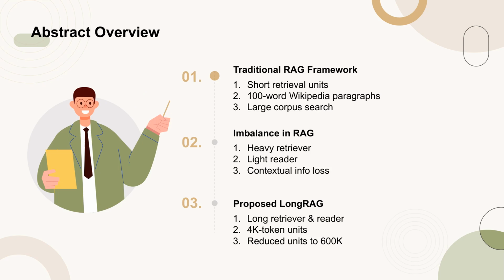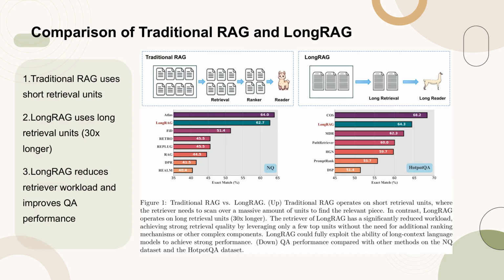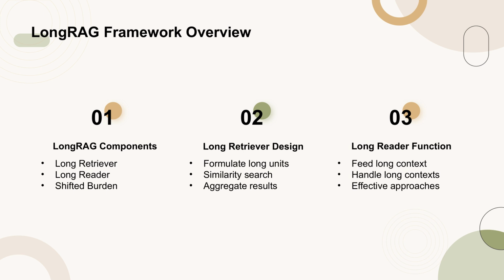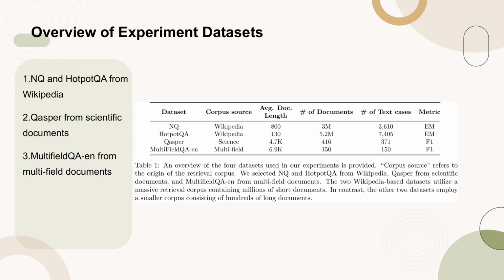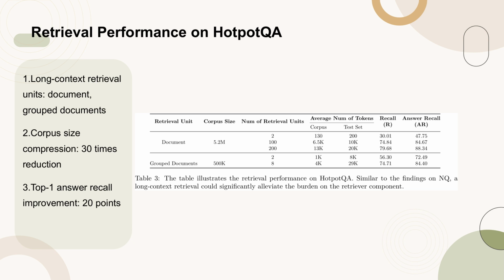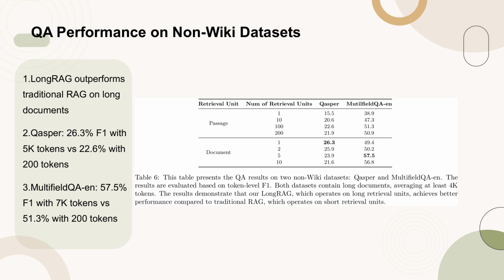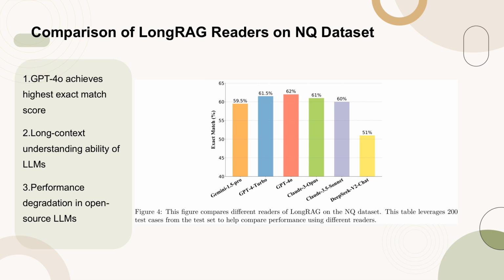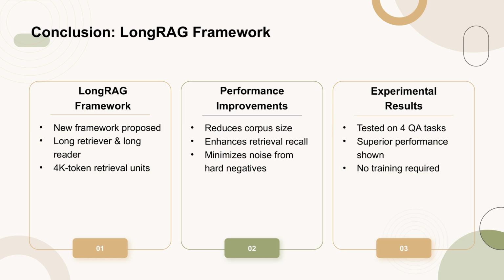[2024 Best AI Paper] LongRAG: Enhancing Retrieval-Augmented Generation with Long-context LLMs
Title: LongRAG: Enhancing Retrieval-Augmented Generation with Long-context LLMs

Authors: Ziyan Jiang, Xueguang Ma, Wenhu Chen

Abstract:
In traditional RAG framework, the basic retrieval units are normally short.
The common retrievers like DPR normally work with 100-word Wikipedia
paragraphs. Such a design forces the retriever to search over a large corpus to
find the `needle' unit. In contrast, the readers only need to generate answers
from the short retrieved units. The imbalanced `heavy' retriever and `light'
reader design can lead to sub-optimal performance. The loss of contextual
information in the short, chunked units may increase the likelihood of
introducing hard negatives during the retrieval stage. Additionally, the reader
might not fully leverage the capabilities of recent advancements in LLMs. In
order to alleviate the imbalance, we propose a new framework LongRAG,
consisting of a `long retriever' and a `long reader'. In the two
Wikipedia-based datasets, NQ and HotpotQA, LongRAG processes the entire
Wikipedia corpus into 4K-token units by grouping related documents. By
increasing the unit size, we significantly reduce the total number of units.
This greatly reduces the burden on the retriever, resulting in strong retrieval
performance with only a few (less than 8) top units. Without requiring any
training, LongRAG achieves an EM of 62.7% on NQ and 64.3% on HotpotQA, which
are on par with the (fully-trained) SoTA model. Furthermore, we test on two
non-Wikipedia-based datasets, Qasper and MultiFieldQA-en. LongRAG processes
each individual document as a single (long) unit rather than chunking them into
smaller units. By doing so, we achieve an F1 score of 25.9% on Qasper and 57.5%
on MultiFieldQA-en. Our study offers insights into the future roadmap for
combining RAG with long-context LLMs.